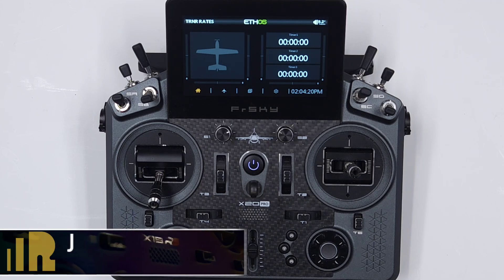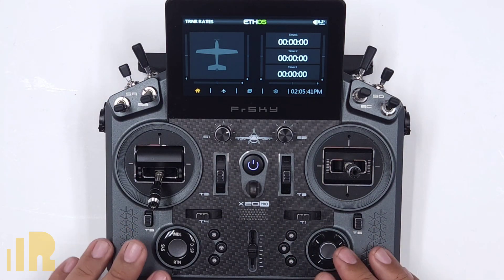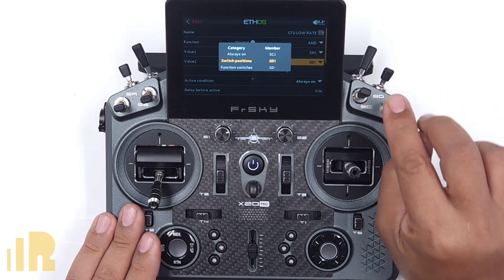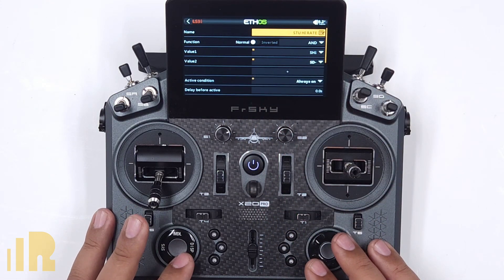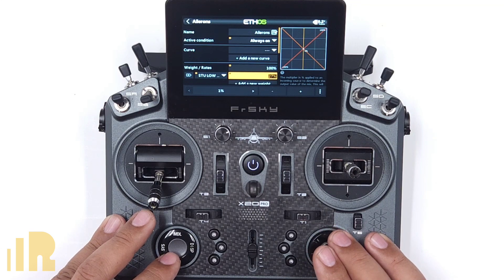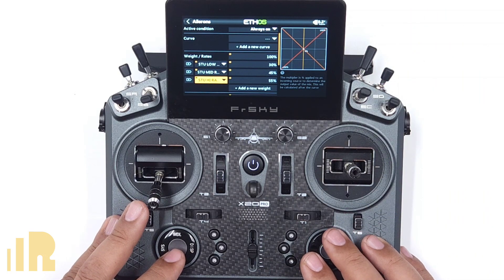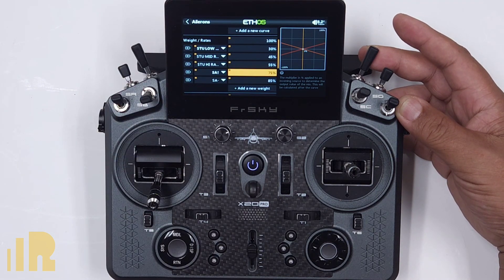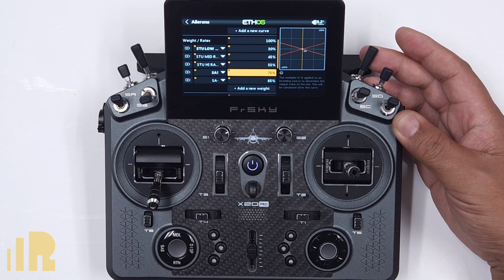Trainer Rates Switches - FrSky ETHOS Tutorial Series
Here is a method that allows you, as the instructor to have separate rates for the instructor and the student.